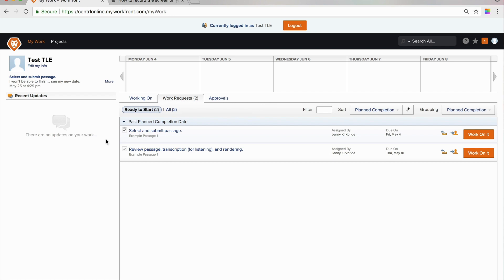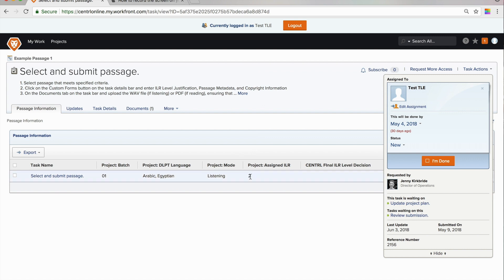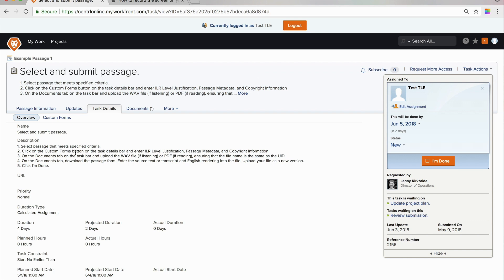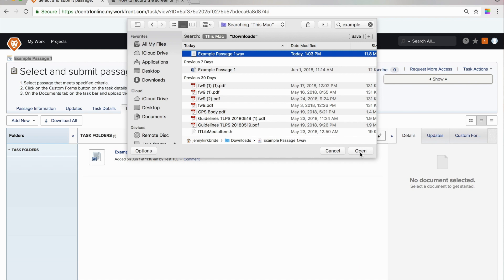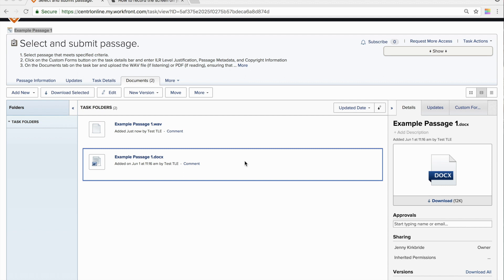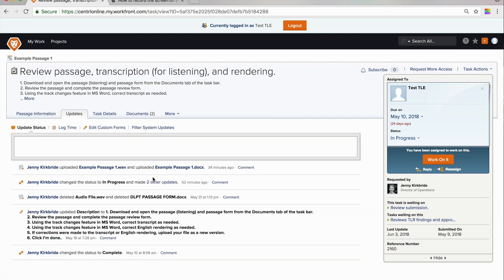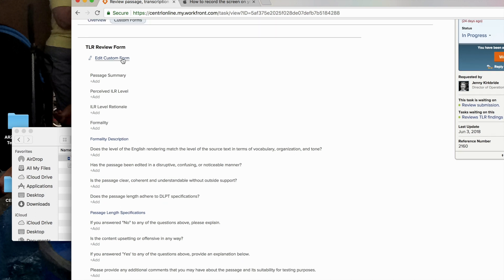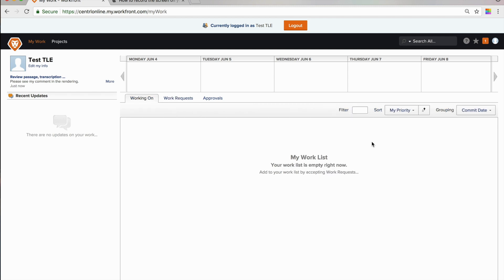How to Use Workfront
Help with how to use Workfront to upload and manage your content